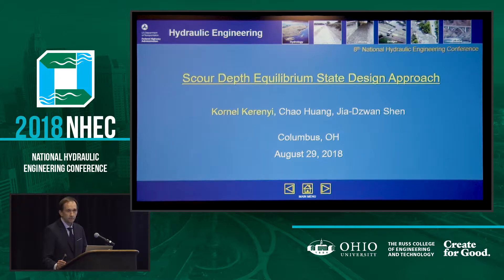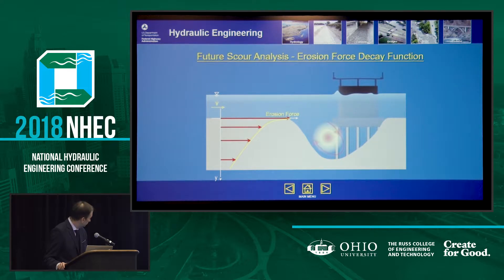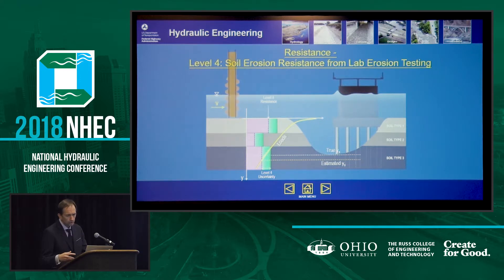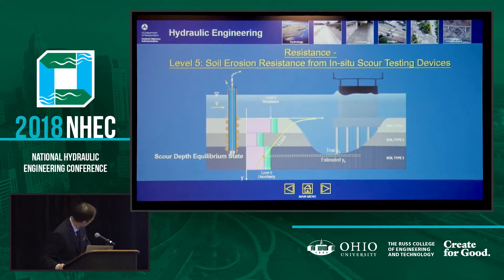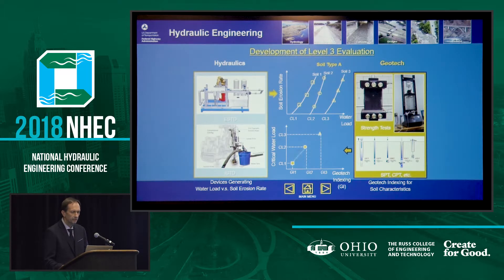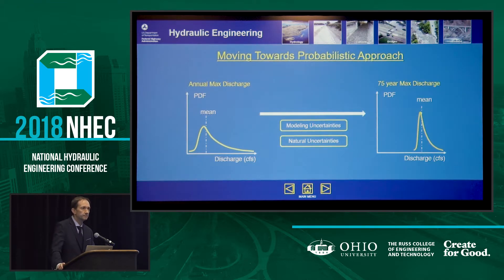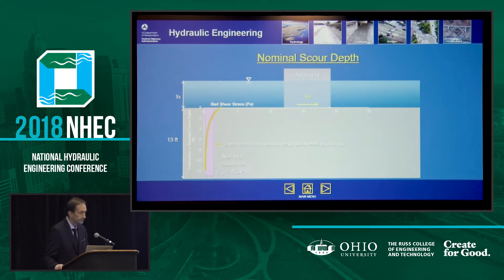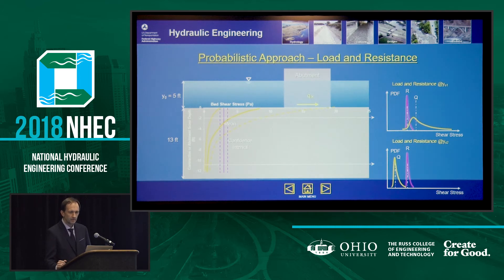Kornel Kerenyi - FHWA – Scour Depth Equilibrium State Design Approach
2018 NHEC - NATIONAL HYDRAULIC ENGINEERING CONFERENCE

TITLE:
FHWA – Scour Depth Equilibrium State Design Approach

AUTHOR:
Kornel Kerenyi , FHWA Turner Fairbank Highway Research Center

ABSTRACT:
NCHRP Project 24-42 had the objective of developing guidance for design, construction, and maintenance personnel on the function of filters and techniques for installing both granular and geotextile filters underwater as an essential component of bridge scour and other erosion control countermeasures. Experience and a survey of practitioners indicated that few countermeasures in water include a filter as shown on design plans and as recommended in applicable technical guidance publications (e.g., HEC-23).  The most common reasons given include constructability issues and environmental concerns.
This research resulted in a synthesis of the state-of-practice, internationally, for installing filter systems underwater.  Recommended selection and design procedures, specifications, material testing requirements, installation alternatives, and quality checklist items are provided.

This research included prototype scale proof-of-concept laboratory testing of diver-assisted installation of both granular and geotextile filters.  While the installation of granular filters in flowing water is problematic in most cases, the use of self-sinking geotextile composite fabrics is a common practice in Europe. Geotextile filters can also be installed as geotextile containers filled with sand or gravel.  These can be filled prior to placement and dropped through the water column, or empty geobags can be placed underwater by divers and filled with a flexible tremie hose.  These are commonly used in Europe, but are relatively unknown in the U.S.  Wider use of the self-sinking geotextile mat or geobag approaches would constitute a significant advance in the state-of-practice for placing filters in flowing water in the U.S.  Using innovative techniques such as these, there should be very few instances where a filter cannot be placed underwater as an integral part of a properly designed and installed scour or erosion control countermeasure.

BIOGRAPHY: Kornel Kerenyi
Kornel Kerenyi is a hydraulics research engineer in the Federal Highway Administration's (FHWA’s) Office of Infrastructure Research and Development. He coordinates hydraulic and hydrological research activities with State and local agencies, academia, and various partners and customers, and manages the FHWA Turner-Fairbank Highway Research Center (TFHRC) J. Sterling Jones Hydraulics Research Laboratory. He was previously a research engineer at a private company and supervised support staff in the laboratory. Dr. Kerenyi holds a Ph.D. in fluid mechanics and hydraulic steel structures from the Vienna University of Technology in Austria.